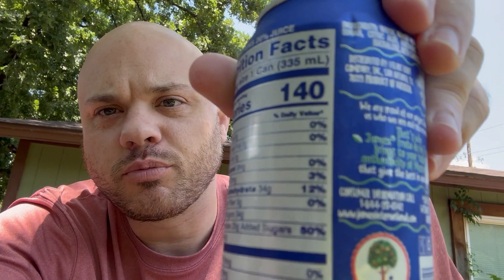Jumex Mango Nectar Taste Test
Jumex Mango Nectar